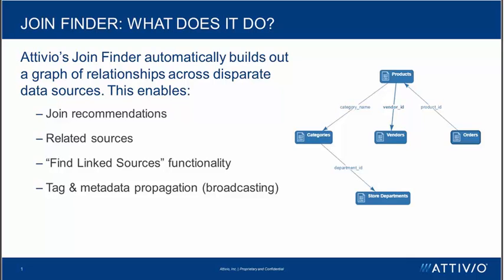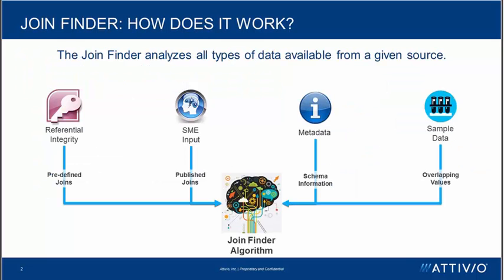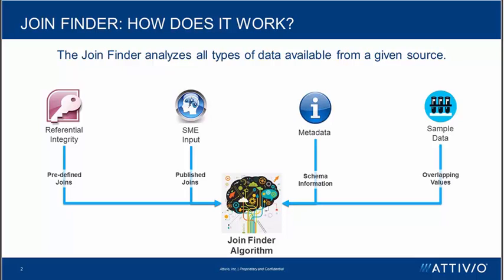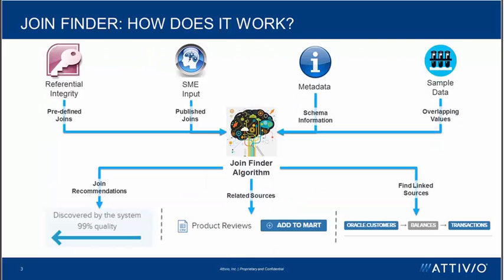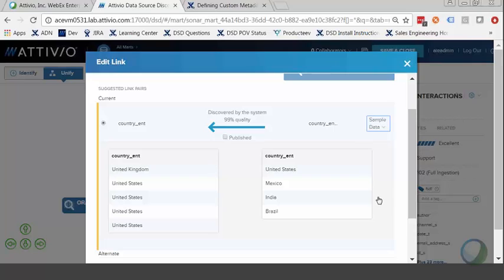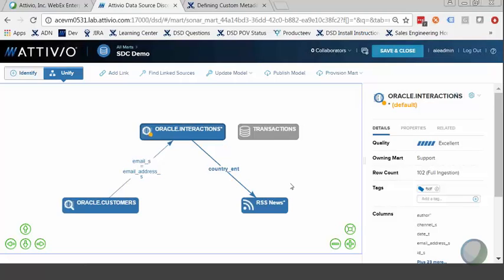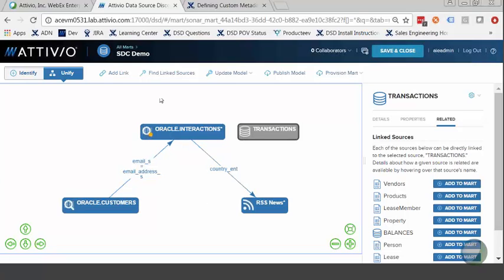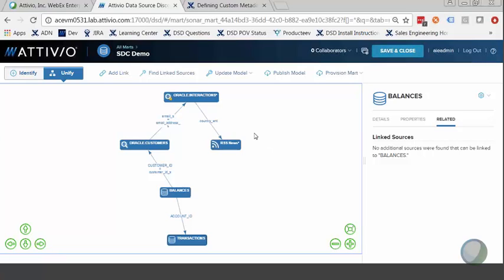Attivio Semantic Data Catalog Patented Join Finder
This video demonstrates Attivio's join feature that enables access to all data sources across the enterprise.